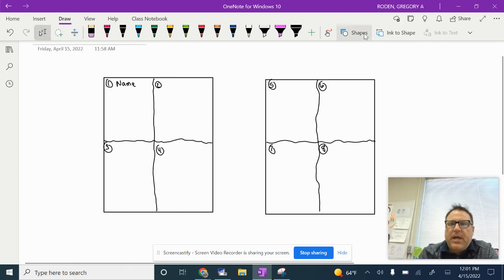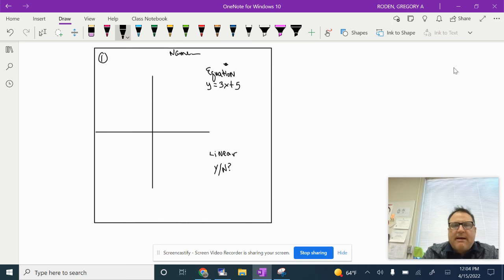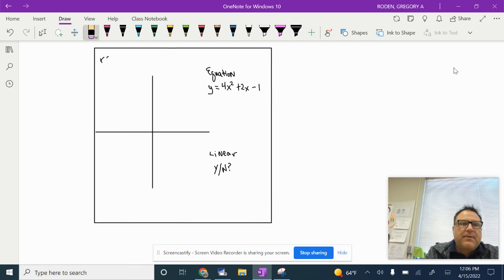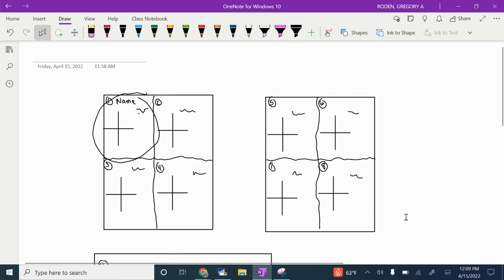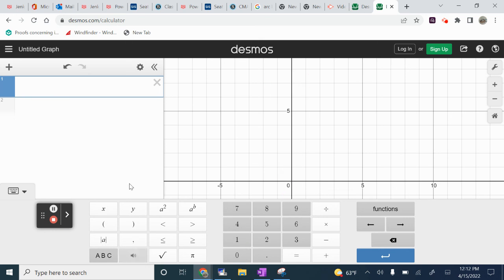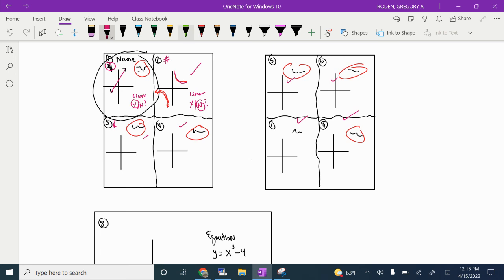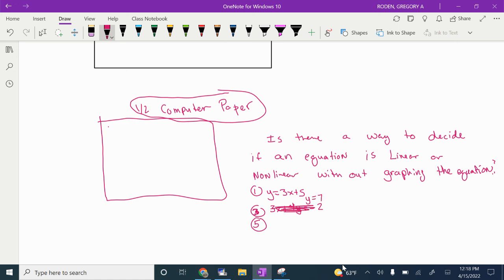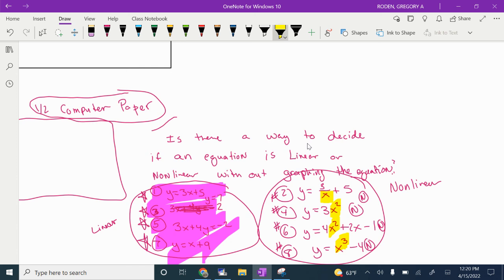Untitled: Apr 15, 2022 12:21 PM